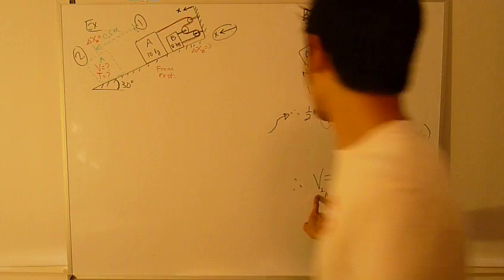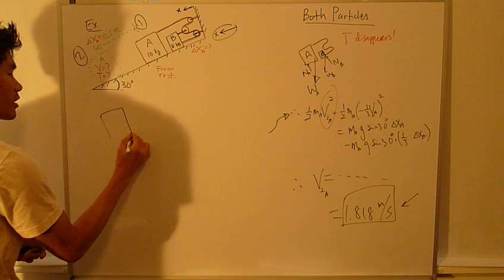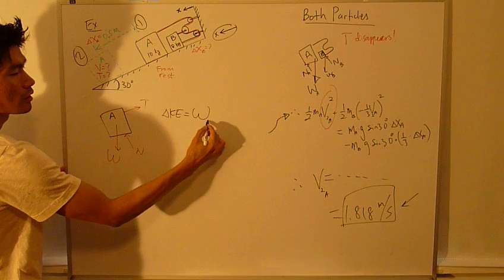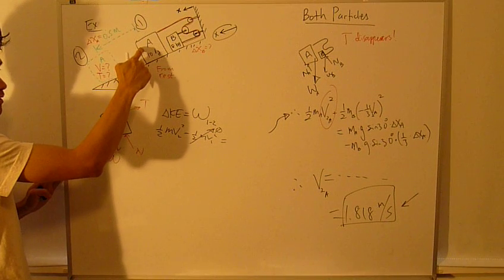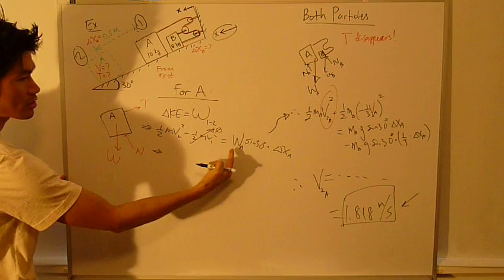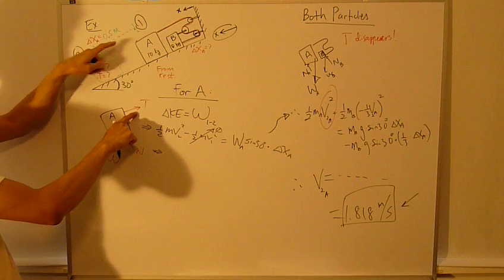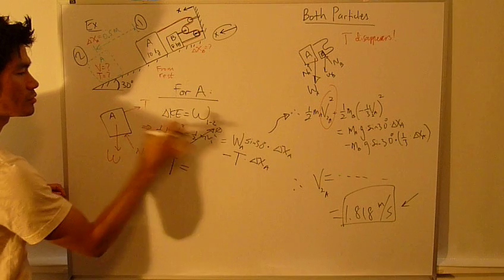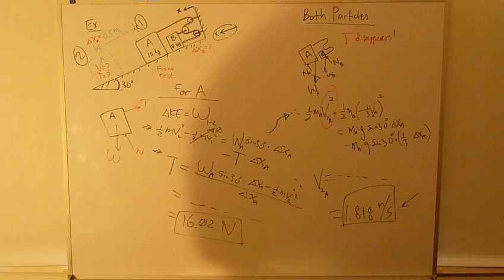Ch.14 Part10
Work-energy method.